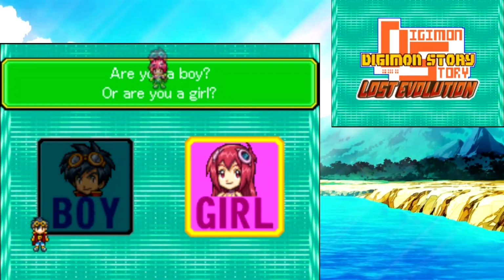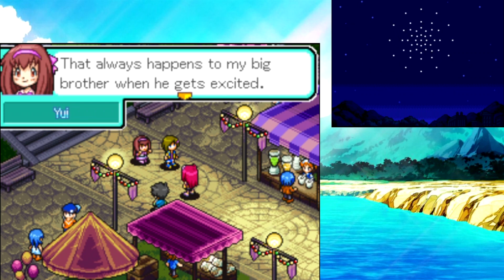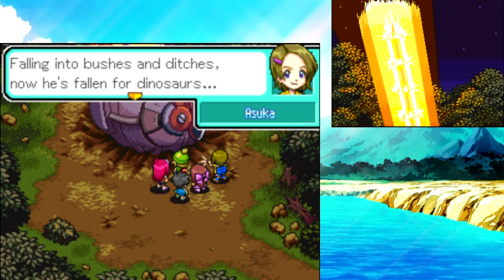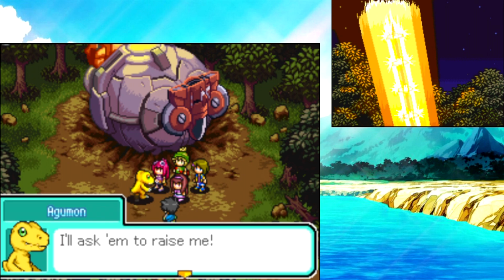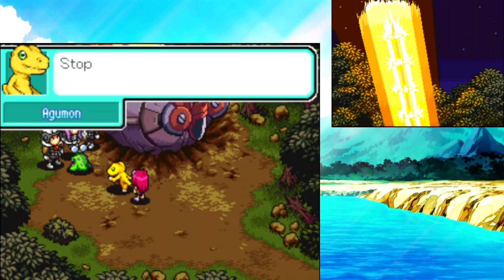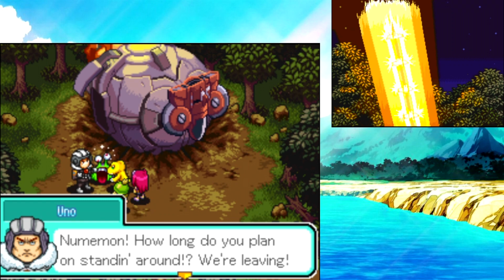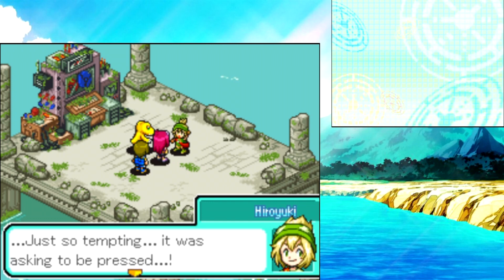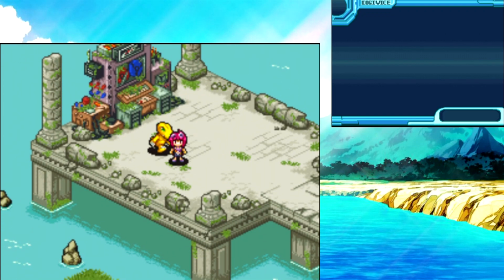Digimon Story: Lost Evolution (English) Part 1: Amazing Work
Digimon Story: Lost Evolution has finally gotten an English patch after 12 years! Digimon Story Lost Evolution is the third game in the DS Digimon Story games, following Digimon World DS and Digimon World Dawn and Dusk. Released by Operation Decoded, the fan translation of Digimon Story Lost Evolution is not without flaw, but it's the translation we needed. And it's a perfect first episode for the Backlog of 2023!